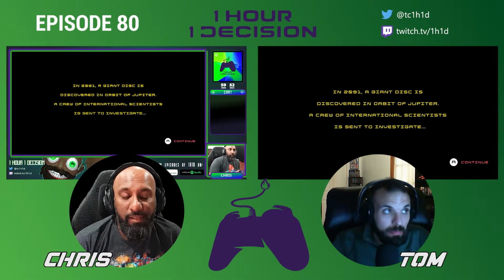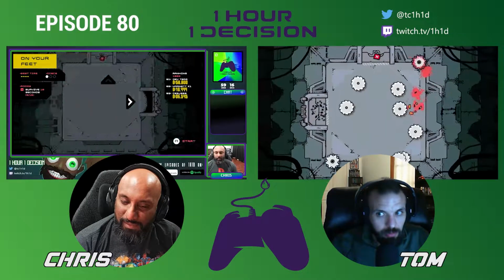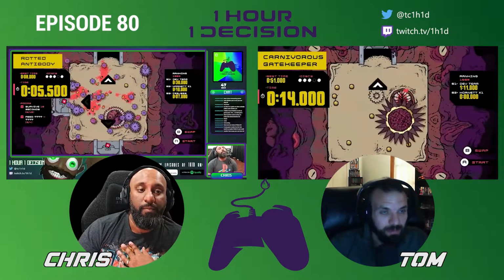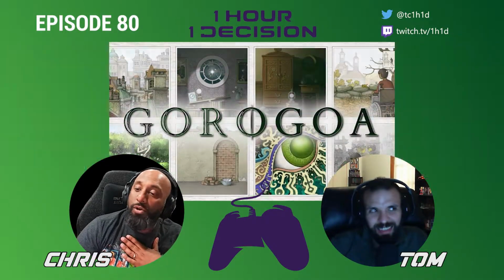1 Hour With Disc Room On Xbox Game Pass!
If you can dodge a wrench, you can dodge multiple spinning blades of death... right?

This title is listed as an action puzzle game and that seems pretty appropriate. Developed by Terri, Dose, Kitty, and JW, this is just one of many quirky indie titles published by Devolver Digital. The premise is fairly simple, your objective is to dodge an endless array of different spinning discs long enough to unlock access to additional rooms. Death is a constant, inevitable companion and a necessary component of many of the side quests. Will dying repeatedly in this bullet-hell style game actually turn out to be fun, or will it feel more like being dragged through literal hell? Our hosts have dedicated an hour to the experience and now are ready to DISCuss. Puns aside, we can safely promise this review will be less painful than being repeatedly sawed in half.

What do you think? Let us know!
Drop us an email at tc.1h1d(at)outlook[dot]com
Follow us on Goodpods @1h1d

Thanks for taking this ride with us :-)